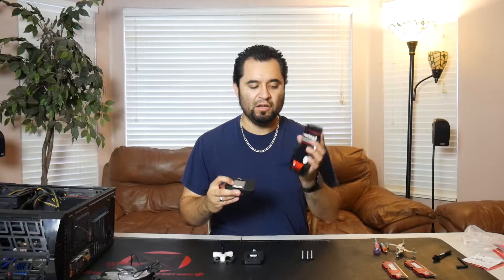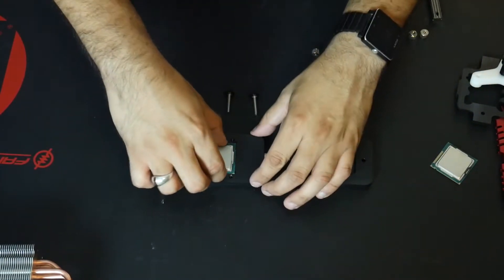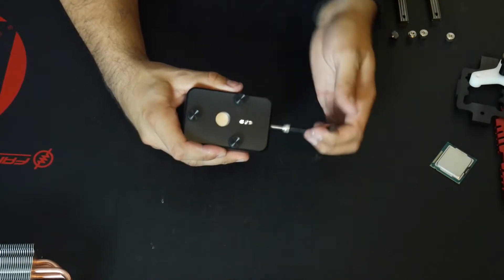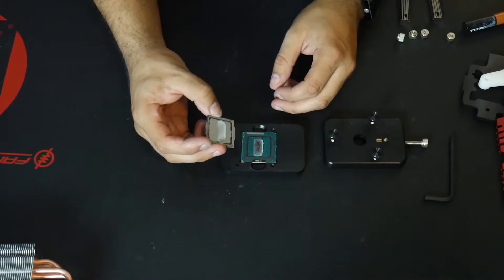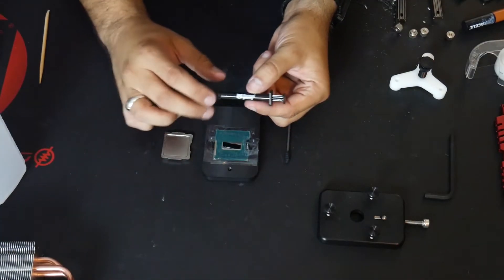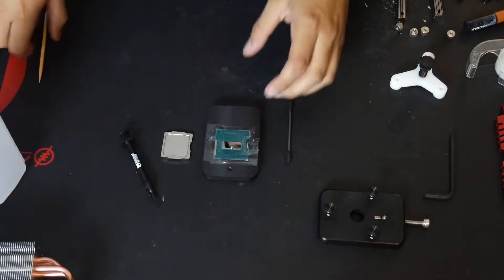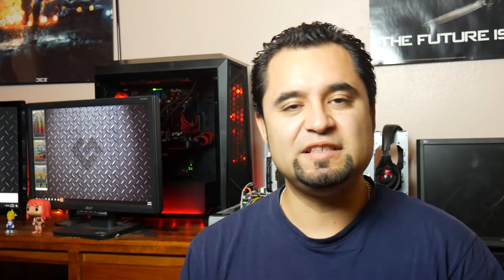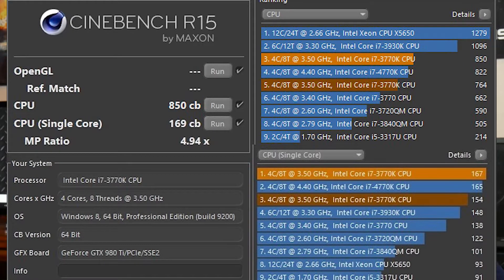DELIDDING MY i7! [[GET DAT OVERCLOCK]]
Hi everyone. This delidding process applies to any consumer level i-series CPU from ivy bridge (3rd gen) on up to possibly even coffee lake (8th gen) and beyond, who knows how long intel is gonna keep making us do this. Even their HEDT processors like skylake-X/kaby lake-X i7s and even the i9s use crappy thermal paste instead of soldering (or liquid metal use). UGH.

Anyways, enjoy this vid everyone!